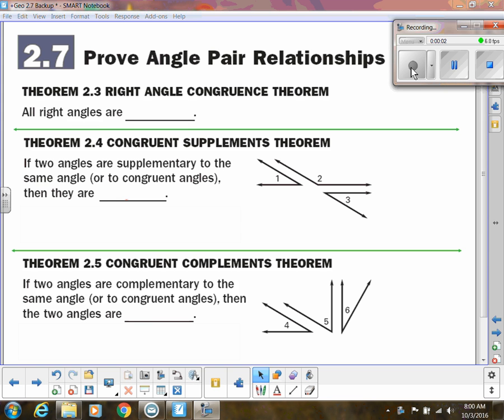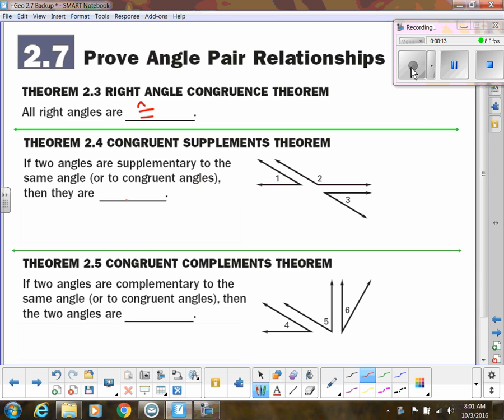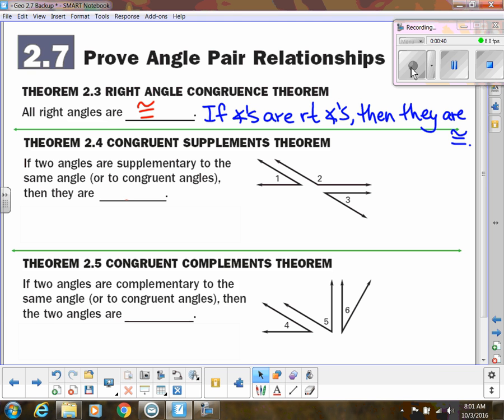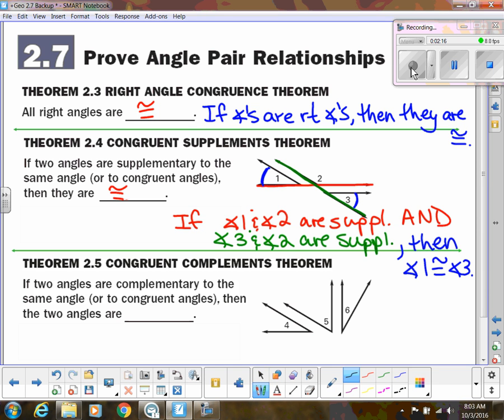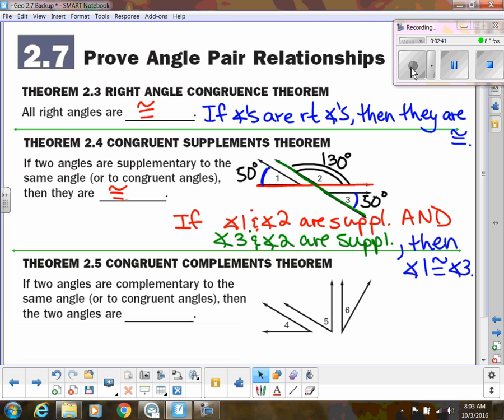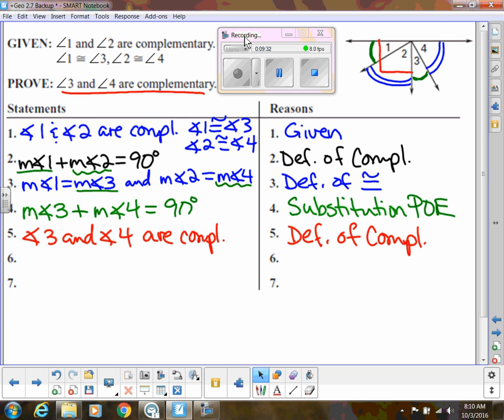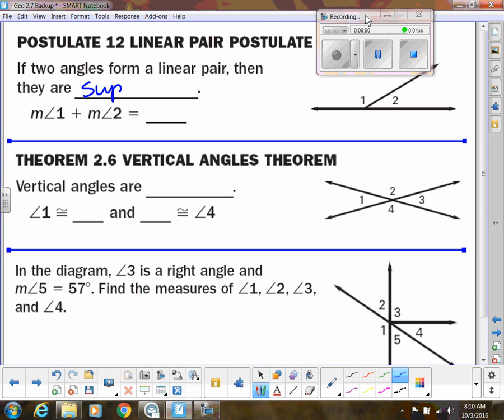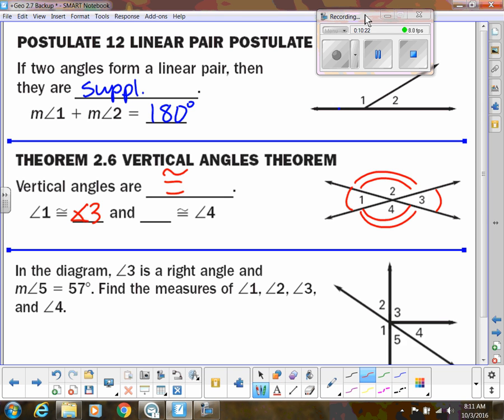Angle Pair Proofs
Introduction to Congruent Supplements and Congruent Complements Theorems along with Linear Pair postulate and Vertical Angles Theorems plus 2 proofs using these theorems.